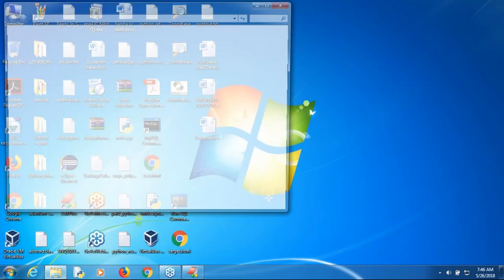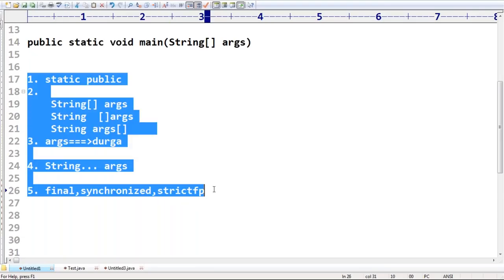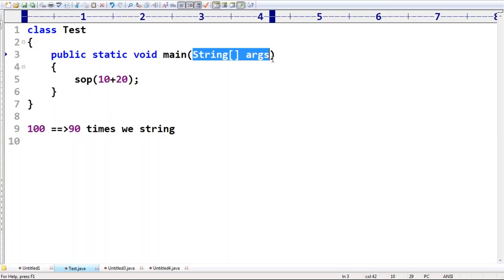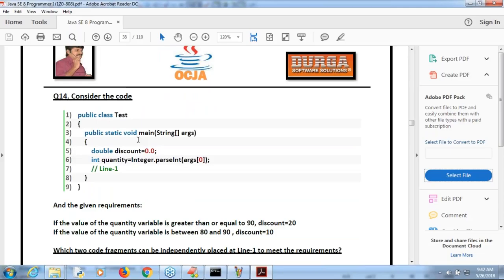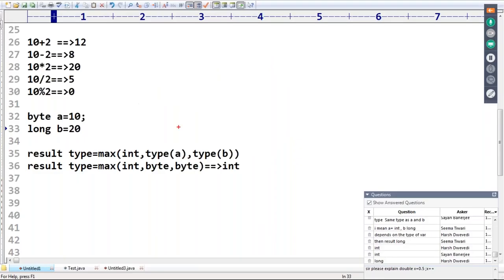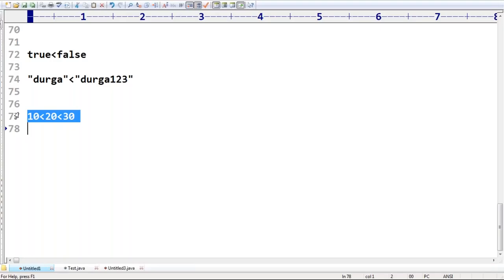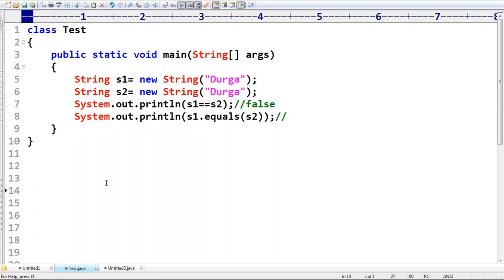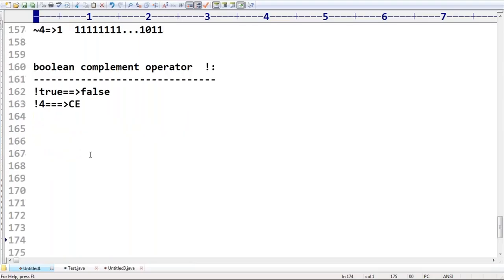OCJA 1.8 Java SE 8 Programmer - I (1Z0 - 808 ) || Weekend Batch || by Durga On 26-05-2018